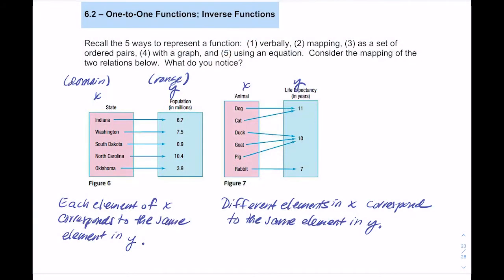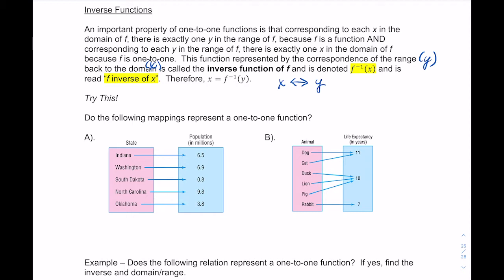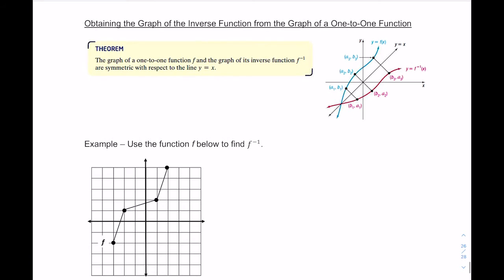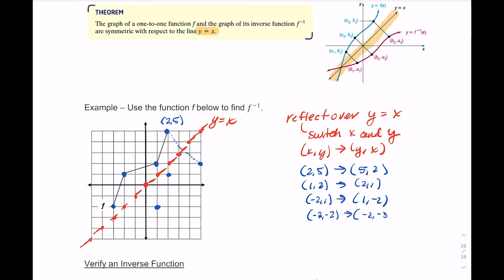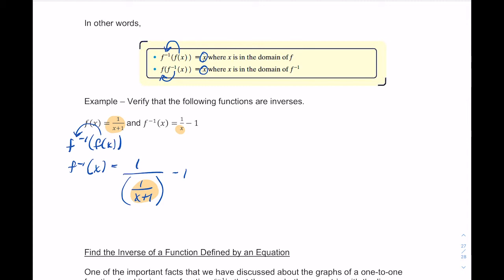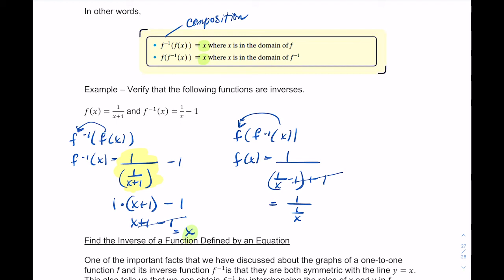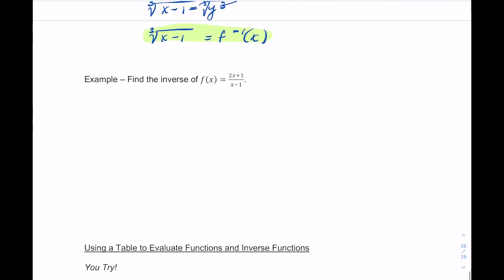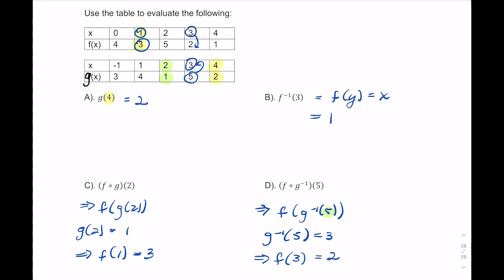Chapter 6.2 One to One Functions;Inverse Functions